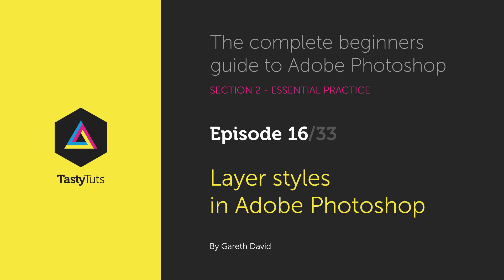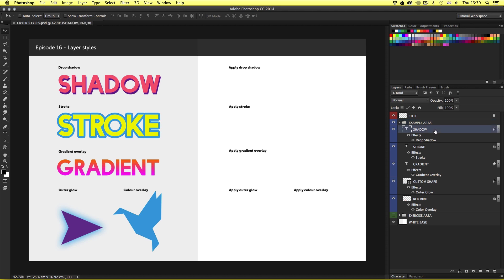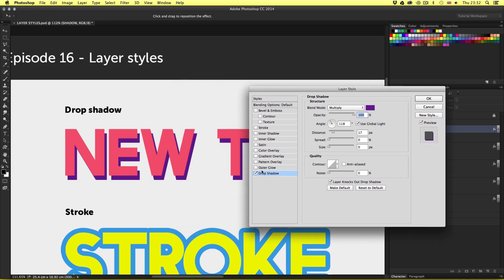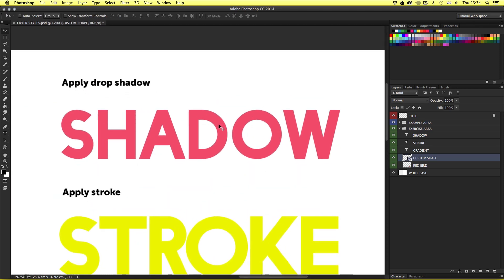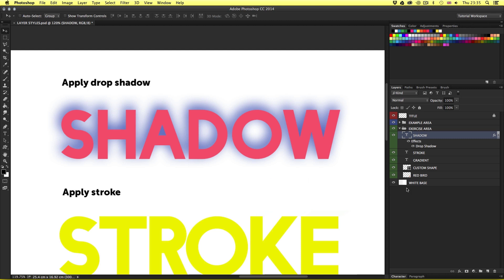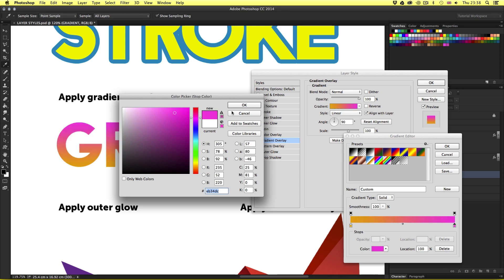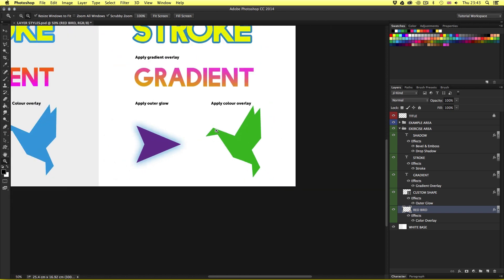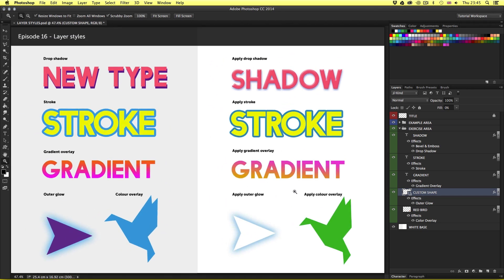Layer styles in Adobe Photoshop Ep16/33 [Adobe Photoshop for Beginners]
In Photoshop we have a function called Layer styles. Layer styles offer a range of visual effects that you can be applied to layers within the layers panel.

In this tutorial I am going to discuss the Layer style feature and later I will demonstrate some examples which you can follow along with.

Topics Covered

00:00:00 Start
00:01:33 What are layer styles
00:05:14 Create a layer style
00:12:00 Fill & Opacity

This video is part of a 33 part course:

COURSE OVERVIEW

GD Studio